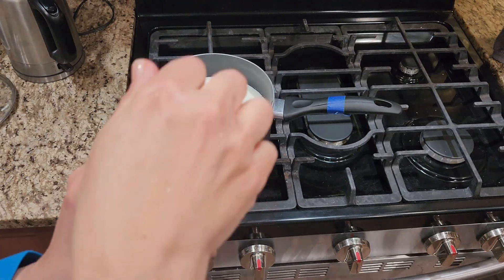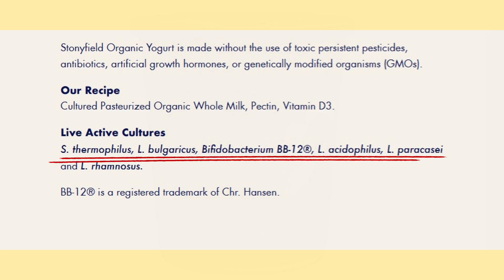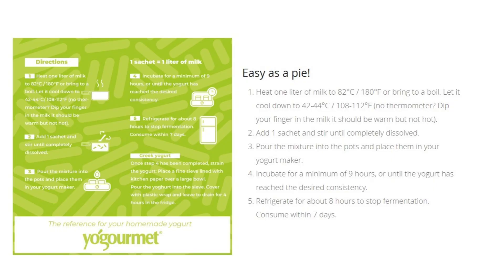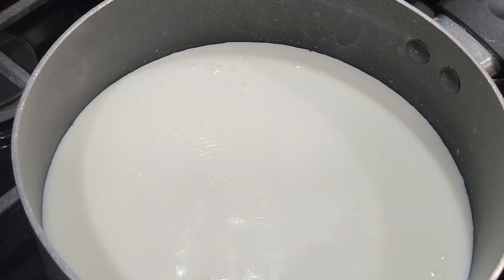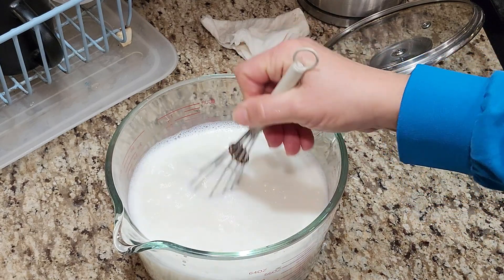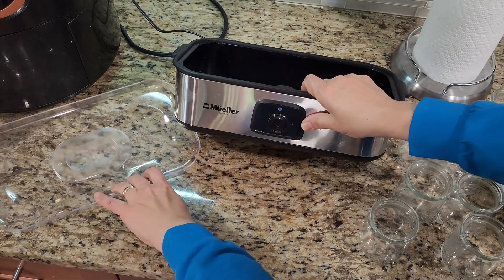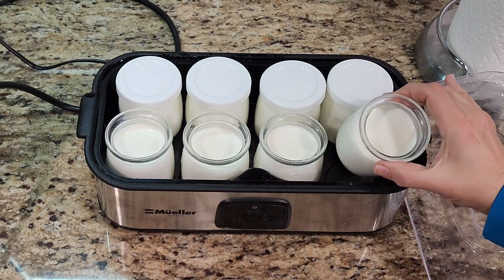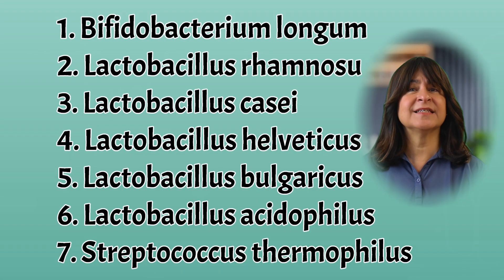Probiotic Yogurt Made Easy - Step-by-Step Guide to Getting Beneficial Bacteria into your Yogurt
Its so easy to make yogurt at home, and you control what ingredients you put into it, including the strains of probiotics. This starter has 7 unique strains of probiotics: The specific strains are:
Lactobacillus delbrueckii subsp. bulgaricu, Streptococcus thermophilus,
Lactobacillus acidophilus, Bifidobacterium longum, Lactobacillus rhamnosus, Lactobacillus casei, Lactobacillus helveticus.

Here are links to some of the products used in this video: Disclaimer: Some of the links are Amazon affiliate links and I receive a small commission with each sale at no extra cost to you. Thanks so much for the support.

Yogourmet Probiotic Yogurt Starter
Glass mixing cup
Yogurt Machine